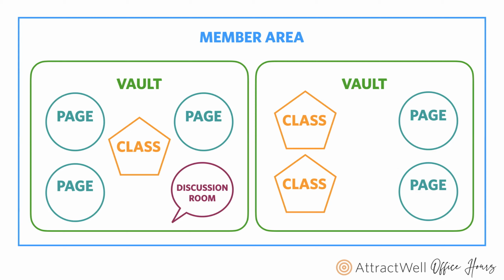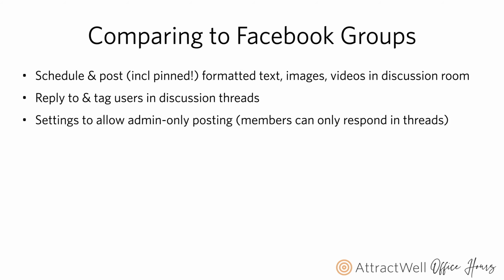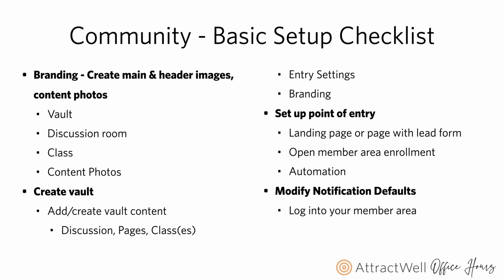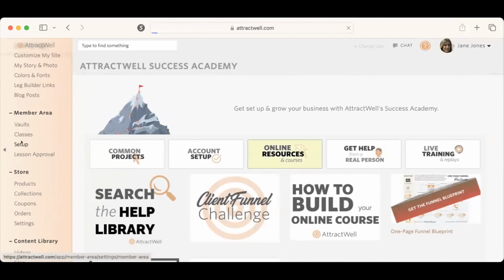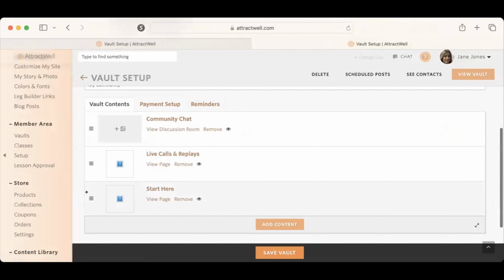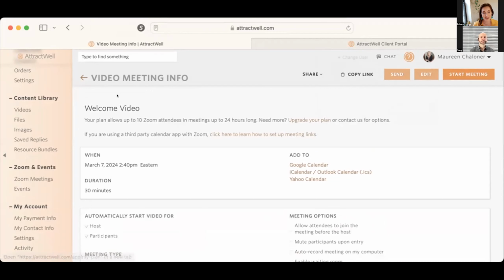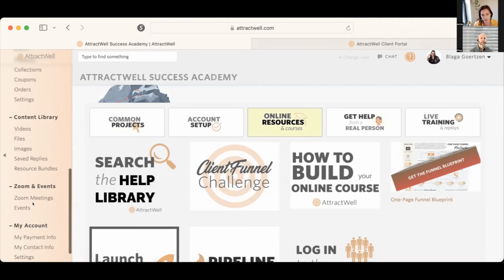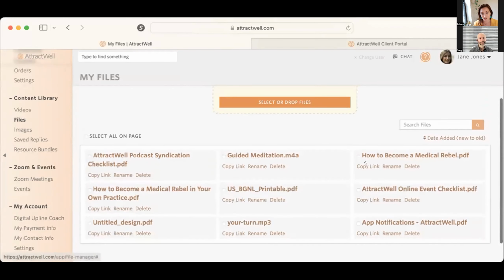Creating Communities & Groups with AttractWell | AttractWell Office Hours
In this training (first ~30m) we learned how communities & free groups work in AttractWell, and how to get started creating yours!